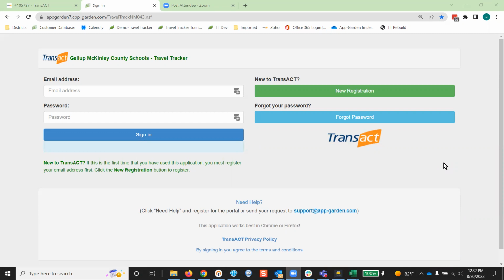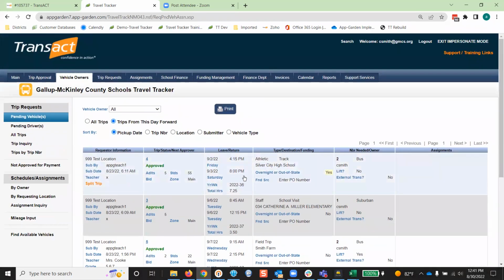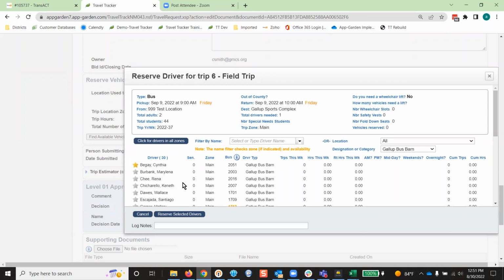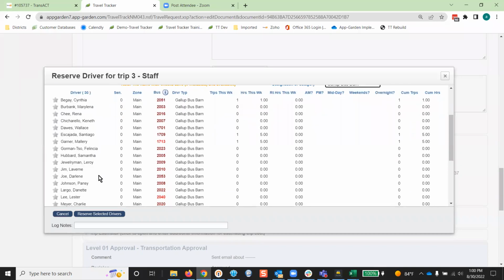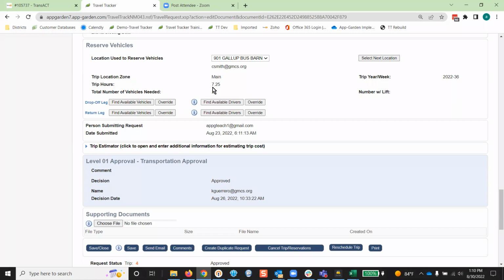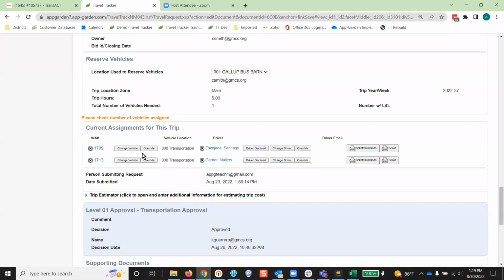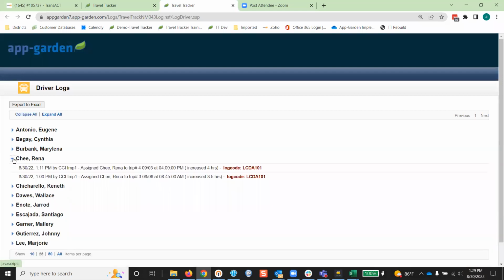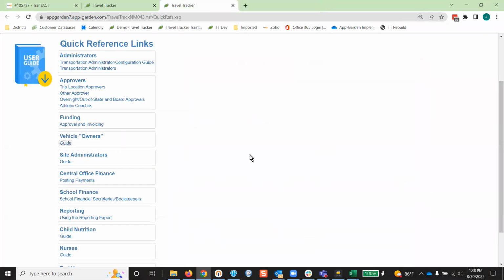Travel Tracker Trips Training